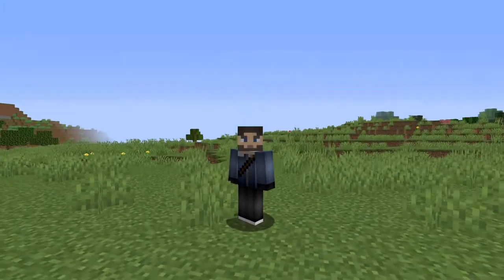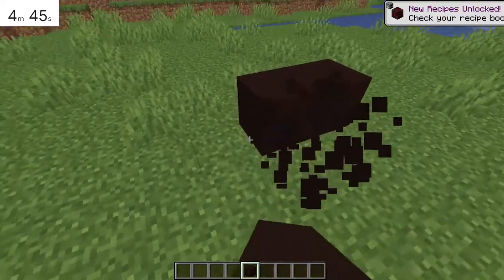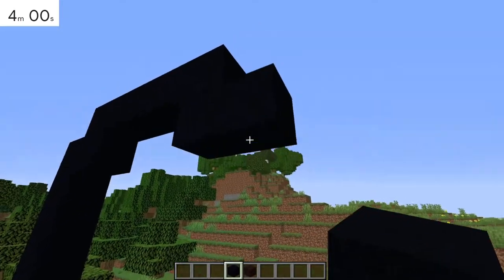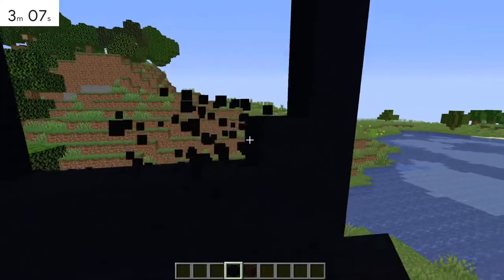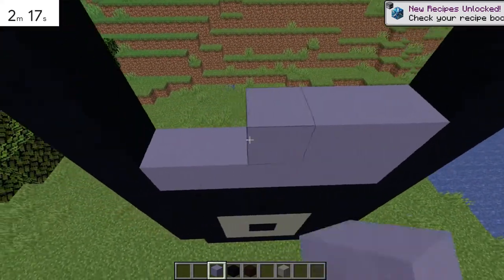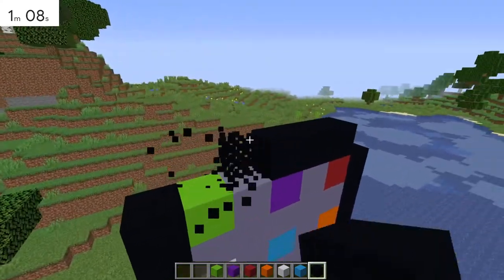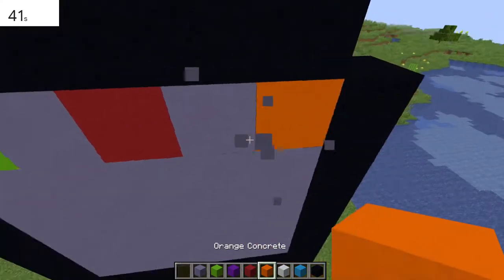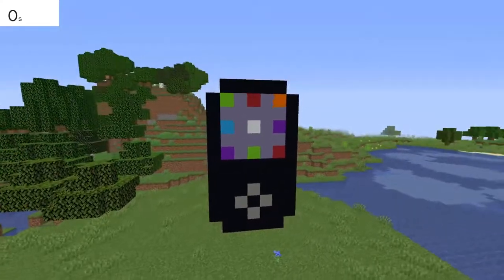5 Minutes to Build #1 | IPod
Today in 5 Minutes to Build I made an IPod!